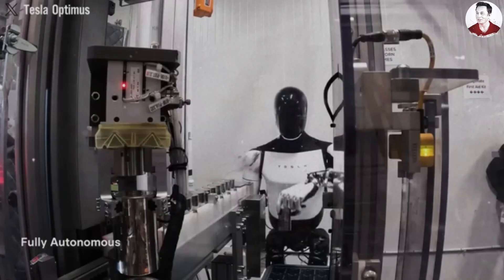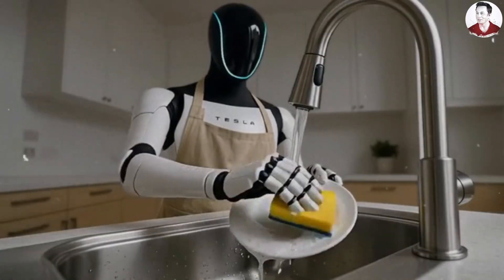Elon Musk STUNNED As Tesla Bot Gen 3 LEAKS With 100 SHOCKING Tasks.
Elon Musk STUNNED As Tesla Bot Gen 3 LEAKS With 100 SHOCKING Tasks ! We bet you've never imagined a future where robots are not only intelligent but also able to learn faster than humans. Yes, it may sound a bit scary, but it's exactly the kind of thing we should be focusing on right now.